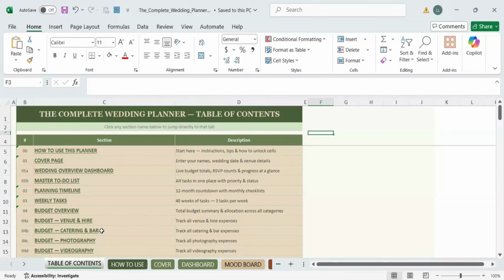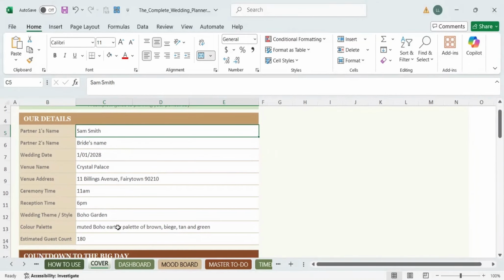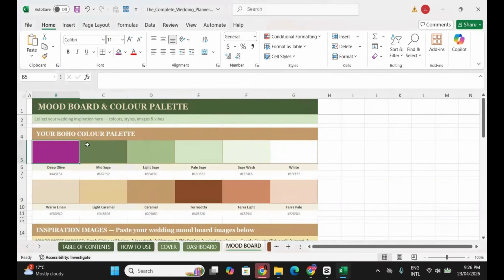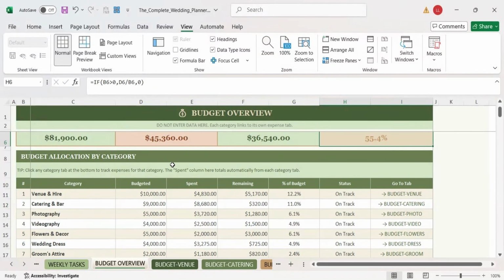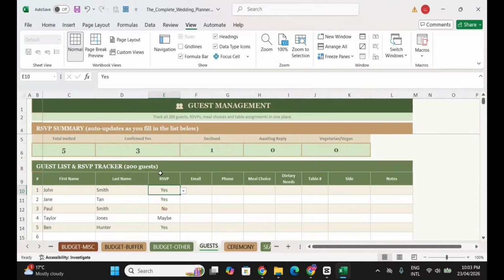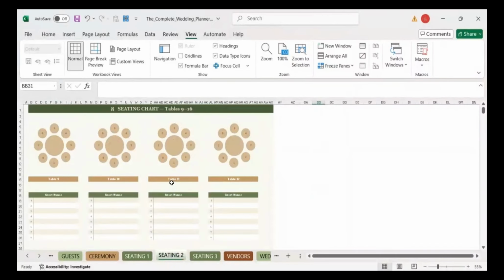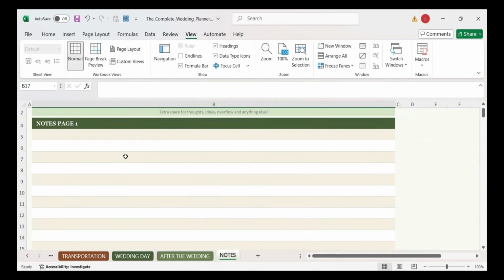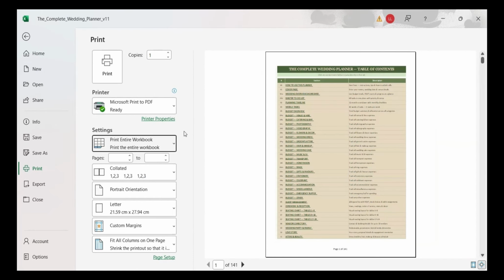Wedding Planner Excel Overview and Tutorial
A brief walkthrough of our wedding planner in Excel